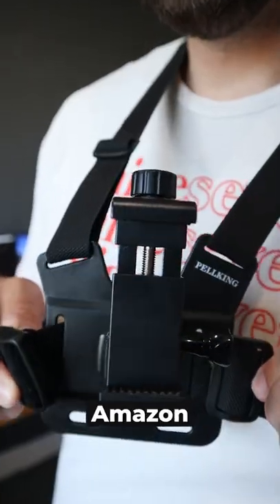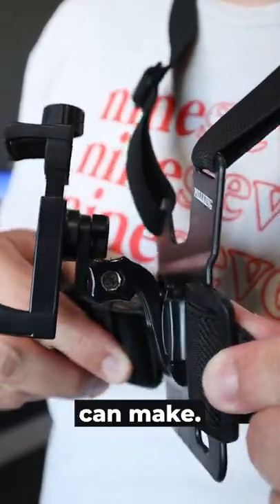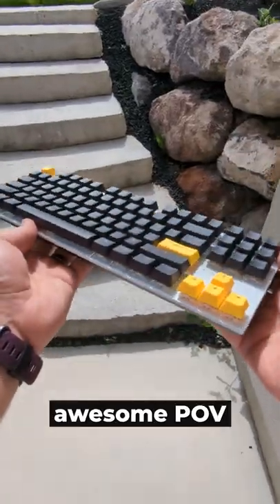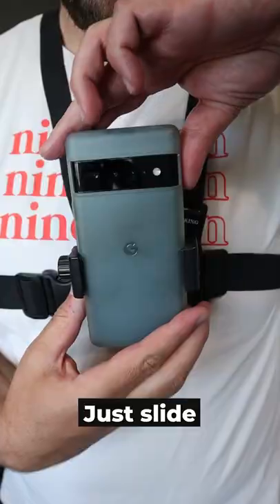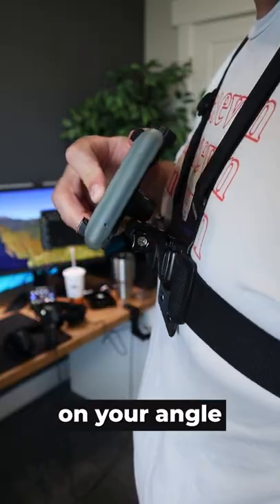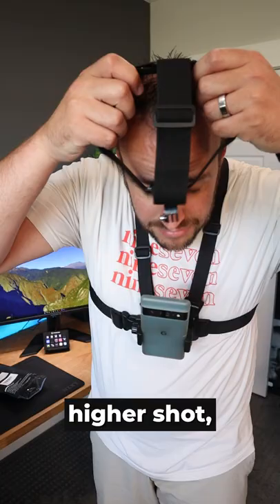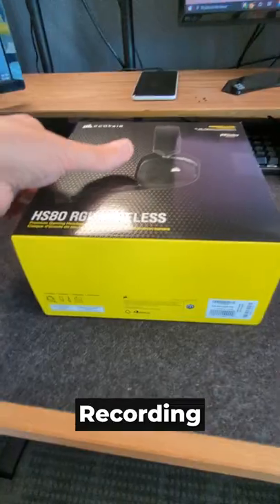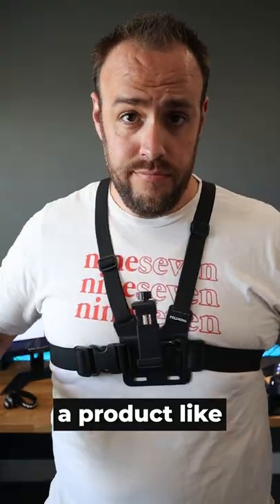Every Solo Creator NEEDS This 📸 Link in Comments!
• View the Phone Chest Mount on Amazon